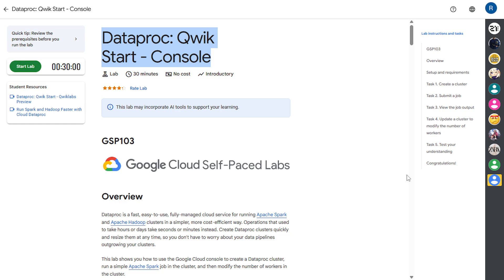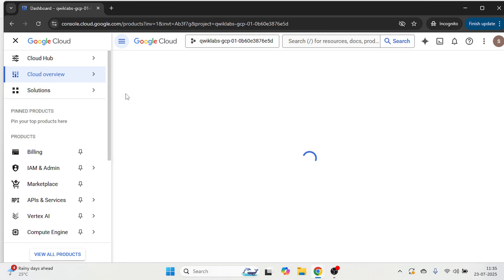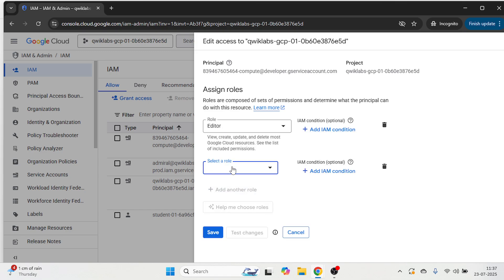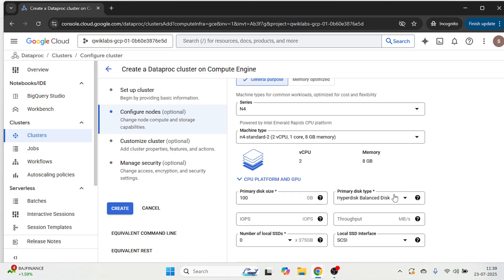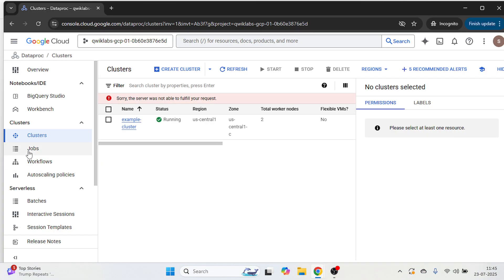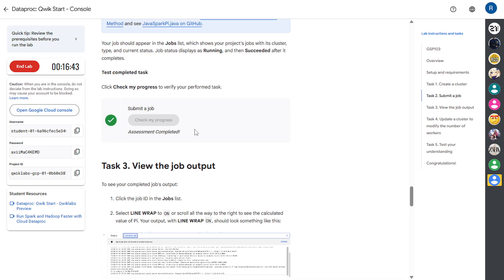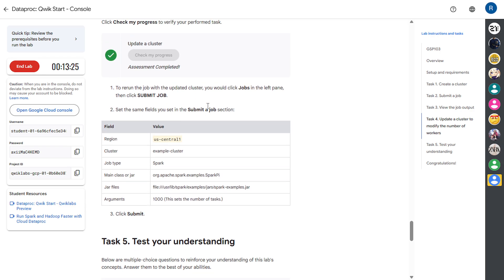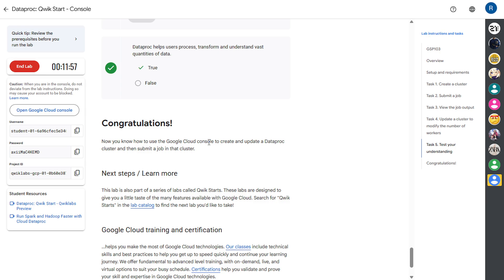Dataproc Qwik Start - Console (GSP103) | Step-by-Step Tutorial | 100% Working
In this step-by-step tutorial, we walk you through the "Dataproc: Qwik Start - Console" lab from Google Cloud Skills Boost. You’ll learn how to create a Dataproc cluster, run a sample Hadoop job, and even scale your cluster — all using the Google Cloud Console.

🧩 Lab Tasks Covered in This Video:

✅ Task 1: Create a cluster

✅ Task 2: Submit a job

✅ Task 3: View the job output

✅ Task 4: Update a cluster to modify the number of workers

✅ Task 5: Test your understanding

🎓 Perfect for beginners learning Big Data, Hadoop, or preparing for GCP certifications.

💡 Platform: Google Cloud Skills Boost